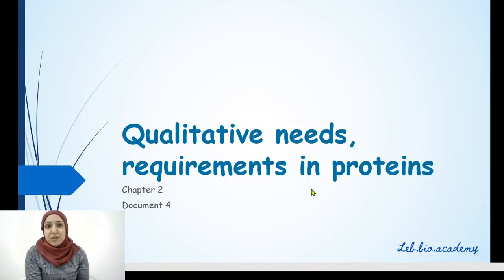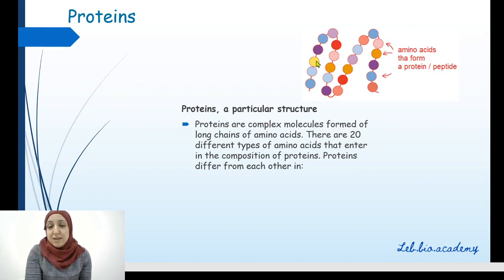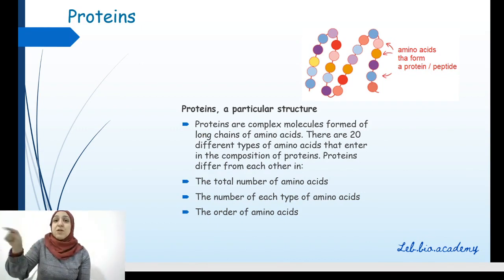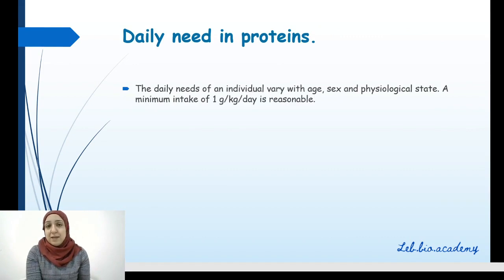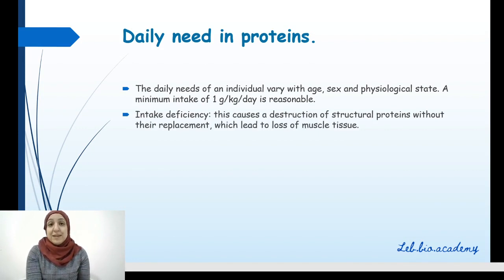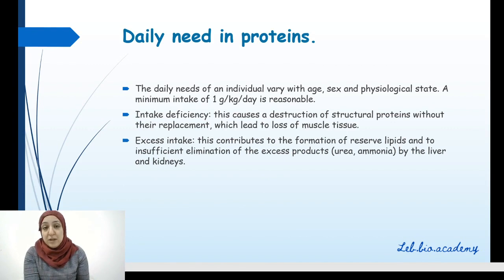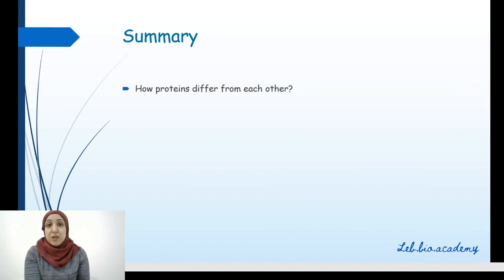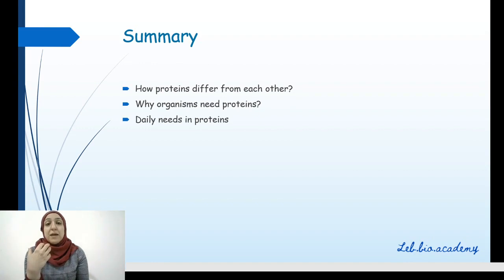Proteins - qualitative needs - Grade 12 SE/LH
Why are proteins so important to our body?
What makes proteins different from each other?

Online school , you can find videos for action verbs for free and a table that helps you organize your time